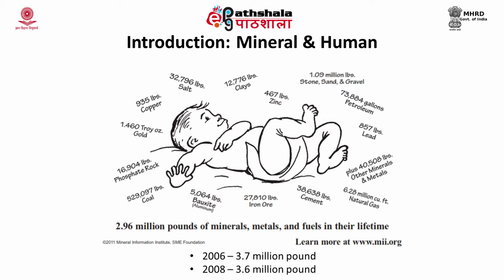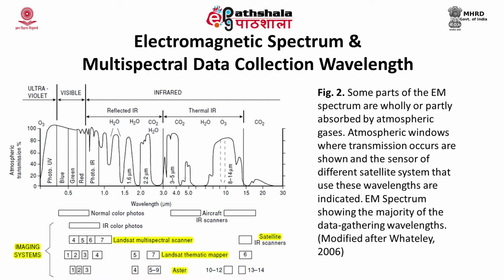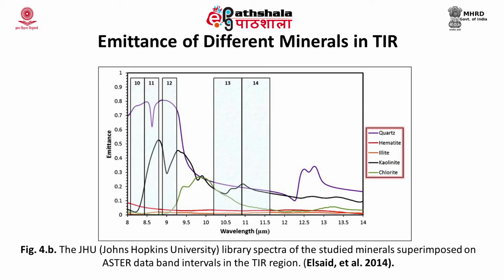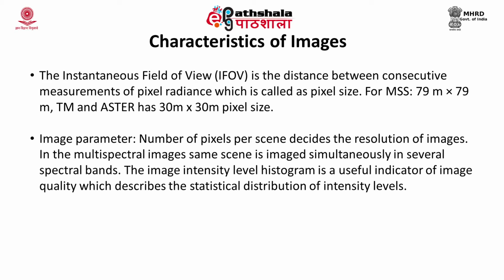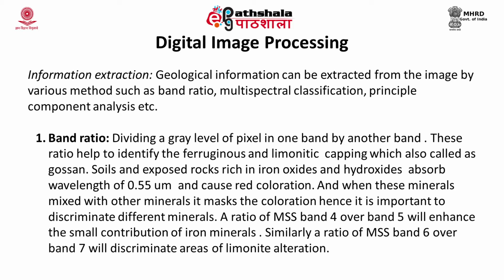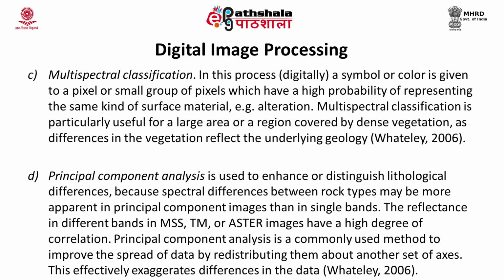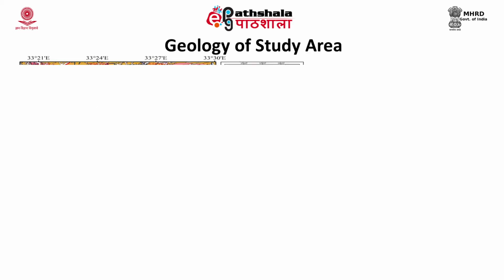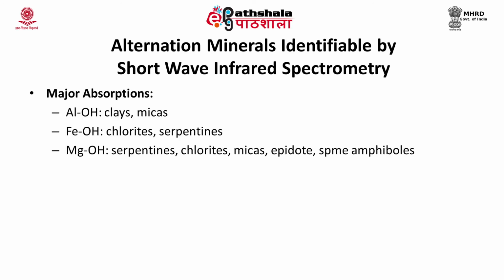M-33. Applications of Remote Sensing and GIS in Mineral Resources